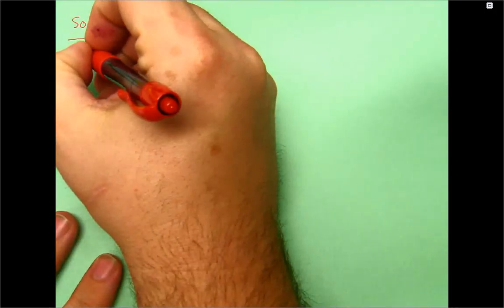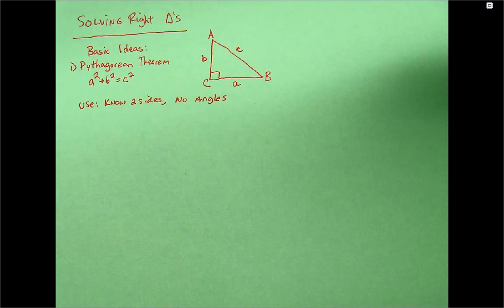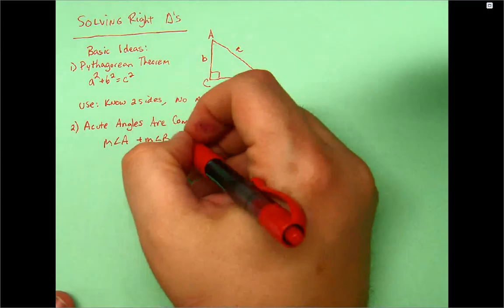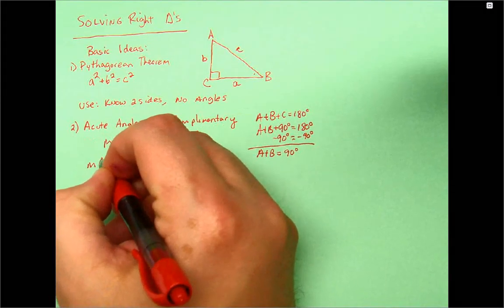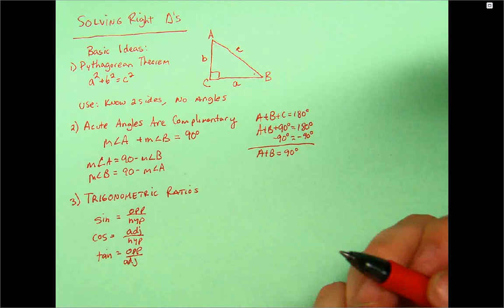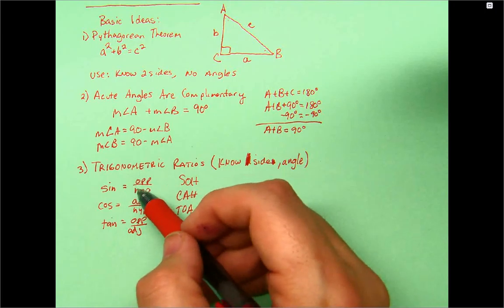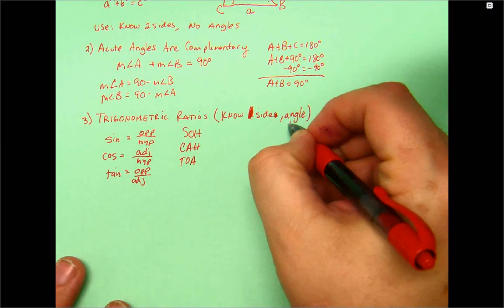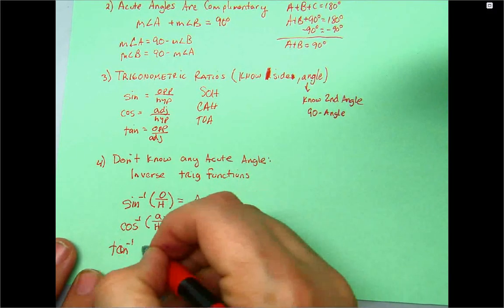solving right triangles